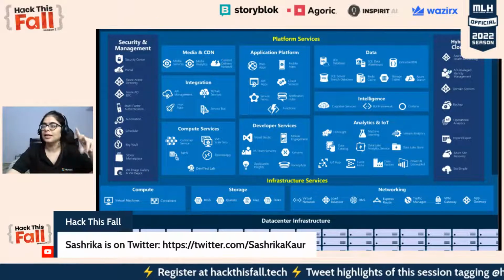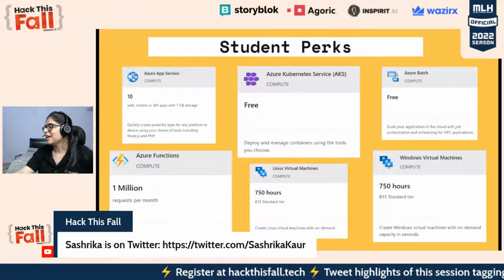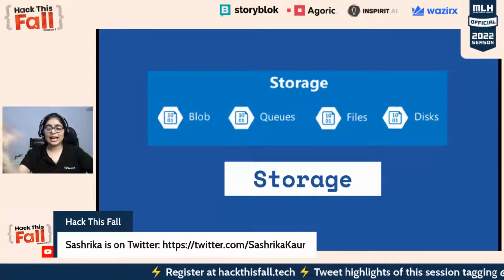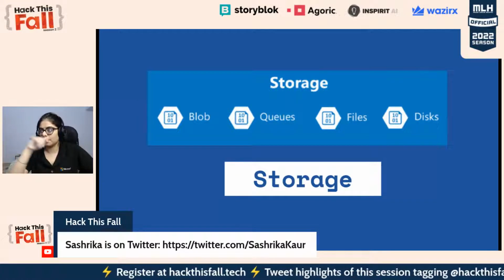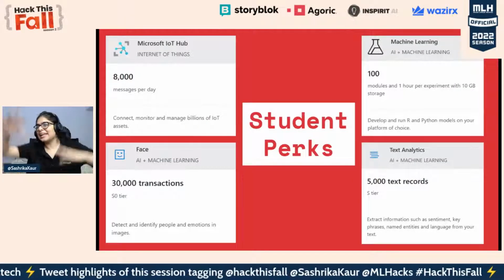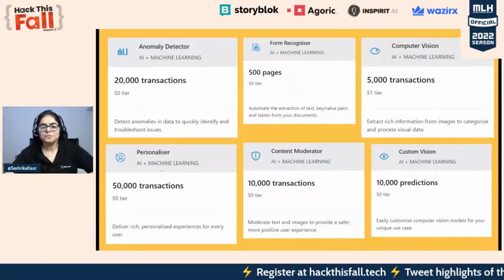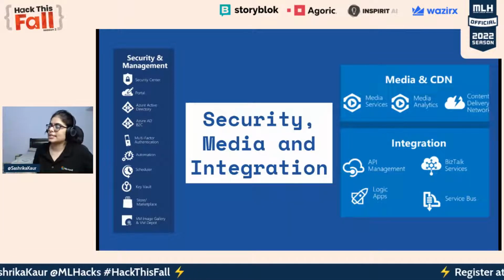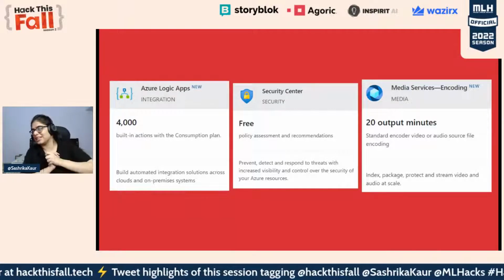🙌 Azure Services for Your Hacks | 🗣️ Sashrika Kaur | 🐿️ Hack This Fall 2.0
Hey folks!👋

Hack This Fall 2.0 is coming up with a Speaker session on:

🔸Topic: Azure Services for Your Hacks

Sashrika is a Software Engineer @ Microsoft

New to the cloud? Join us for a fun session on how you can build amazing hacks at Hack This Fall using Azure Services. In this talk, we will discuss about the various Azure Services, you can work with this weekend. We’ll start with some basic cloud concepts and then give an overview of these services.

We’ll also brainstorm ideas for your hacks and discuss where you can use these tools. So if you’re a beginner and looking for inspiration, this can be a session for you to decide what you want to learn and build with us.

At the end of this session, you’ll be able to choose the right service for your particular use case and it will help you get started with the right tools.

and don't miss a chance to get awesome prizes, swags, opportunities and experience!